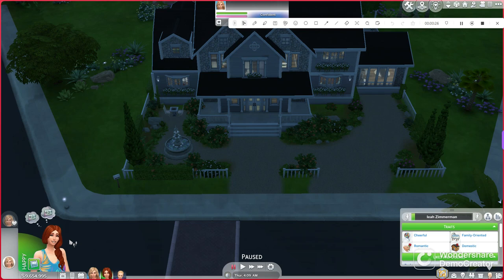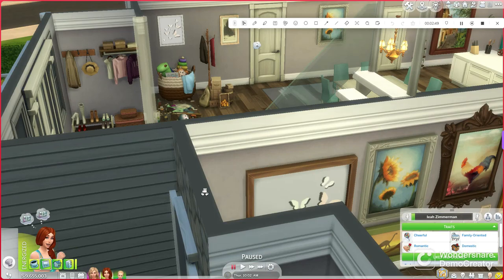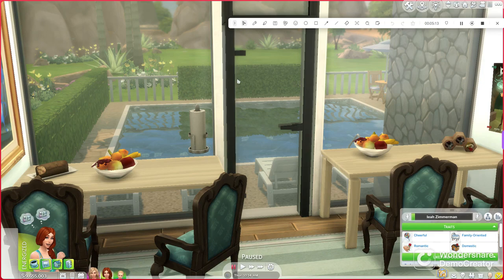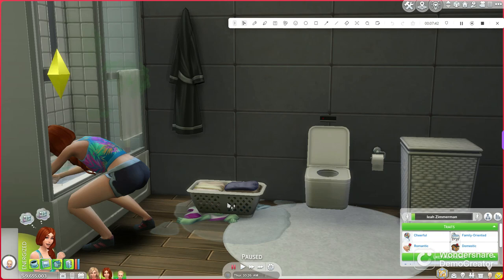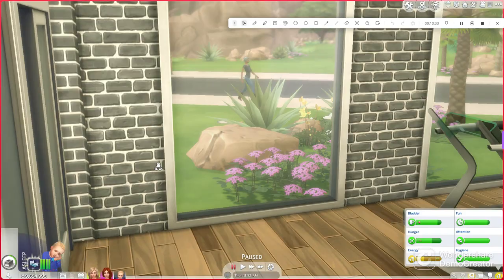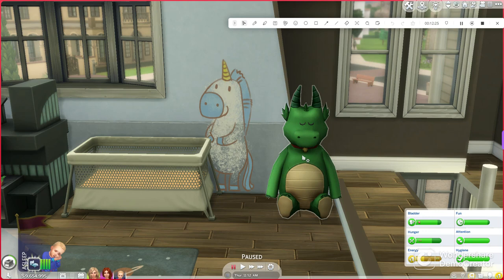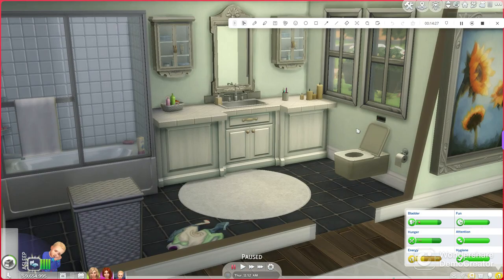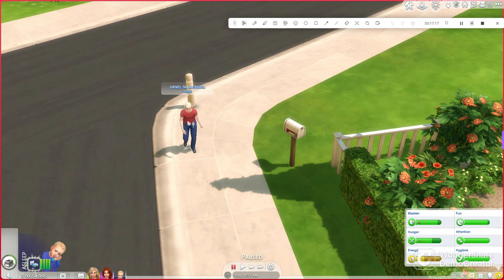episode 1, the zimmerman house tour, the sims 4 costom build review.